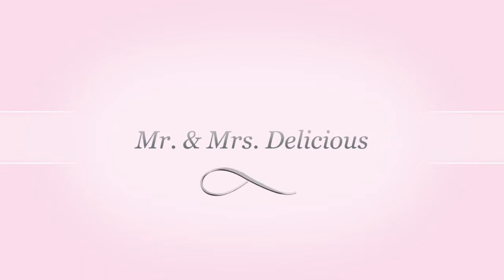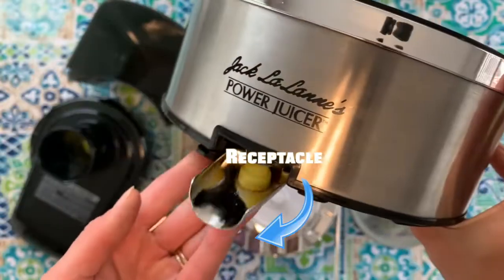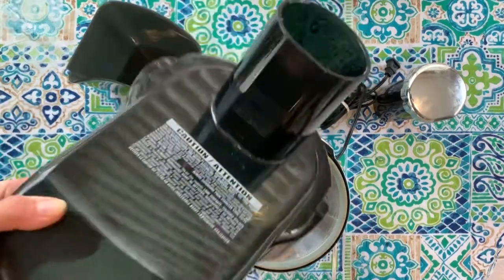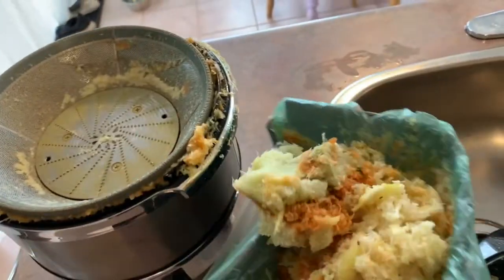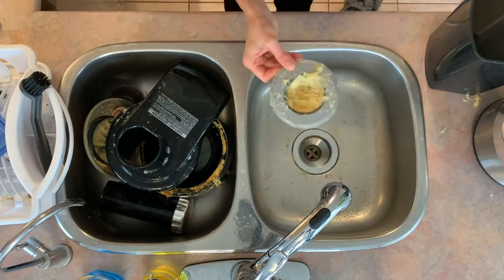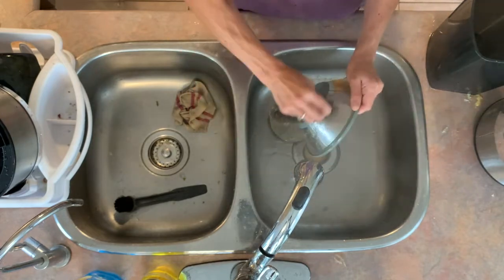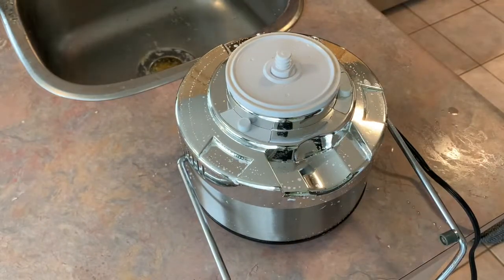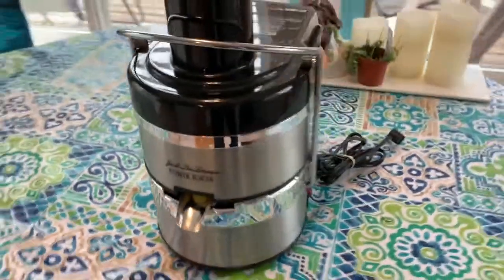Jack Lalanne Power Juicer MT-1000 | Cleaning Tips + Assembly Guide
Welcome to Mr. and Mrs. Delicious! 🍴💑 Get ready to join this dynamic, fun-loving married couple as they cook up mouthwatering recipes, explore exciting new food, and dive into spicy hot sauce challenges! From creating irresistible homemade dishes to testing unique flavors and tackling daring taste tests, every episode is an adventure in deliciousness. Whether you're into comfort food, gourmet meals, or bold spicy flavors, we’ve got something for everyone. Tune in for culinary creativity, honest reviews, and a whole lot of food fun!

Jack Lalanne's Power Juicer can stand the test of time. In our opinion, it's still one of the most reliable juicers available. Unfortunately, Jack Lalanne models have been discontinued, making this MT-1000 a collector's item! The performance of this juicer is %100 comparable to newer juicers on the market, and if you can find one second hand on Facebook Marketplace or Kijiji, it's a solid purchase! This juicer can easily compete with newer centrifugal juicers. As an owner of a Breville Juice Fountain Plus, I have to say that Jack Lalanne is way easier to clean!
Used versions of this product typically range from $50-$75, where as new models can be anywhere form $200-$300. If you're trying to save some money and still want a kickass juicer, here's the answer!